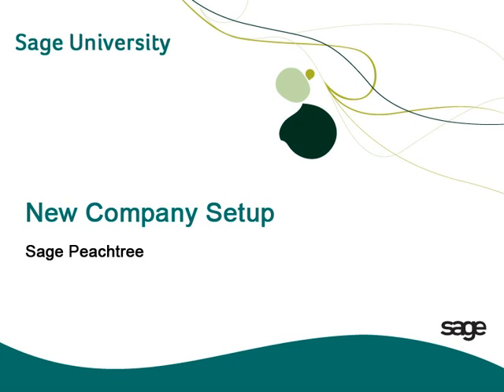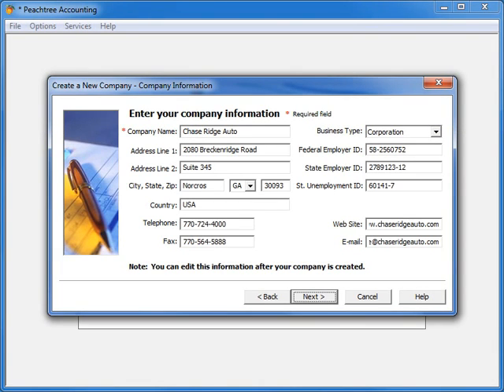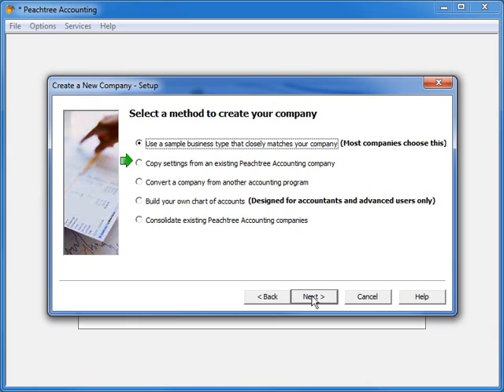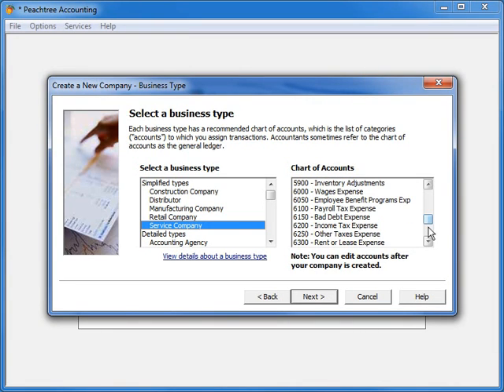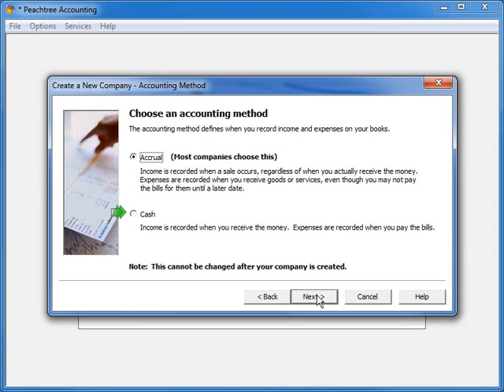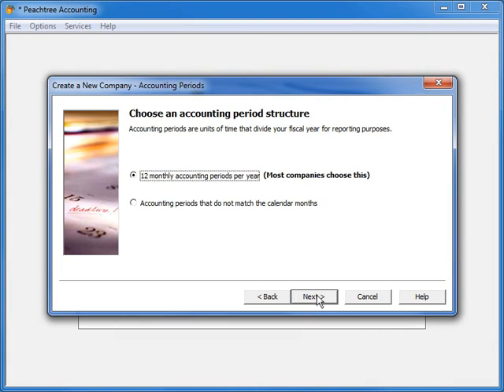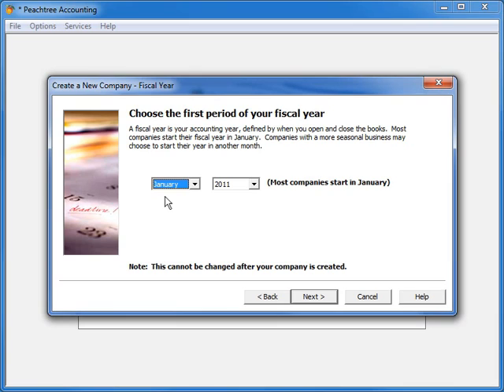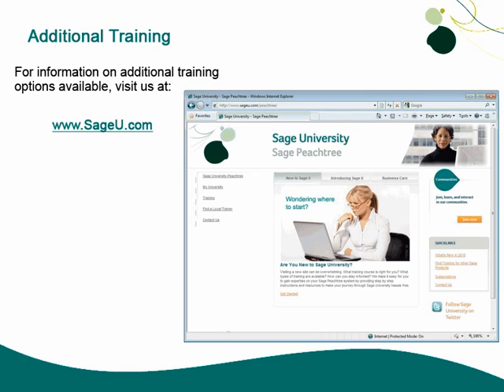How to Setup a New Company using Sage Peachtree: Sage Peachtree Tutorial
Learn about Sage Peachtree New Company Setup. Watch this tutorial and learn how to easily create a new company in Peachtree using Sage Peachtree's new company setup wizard.